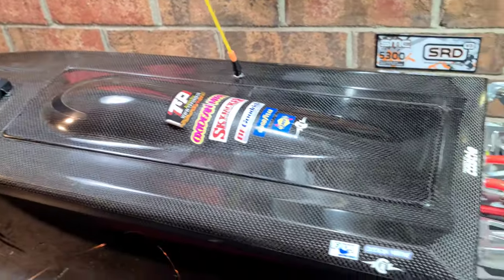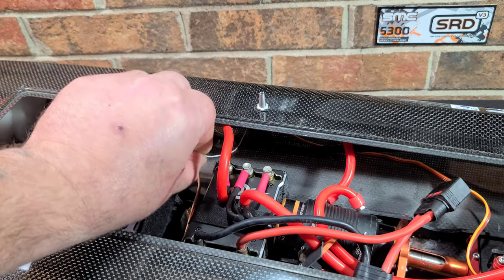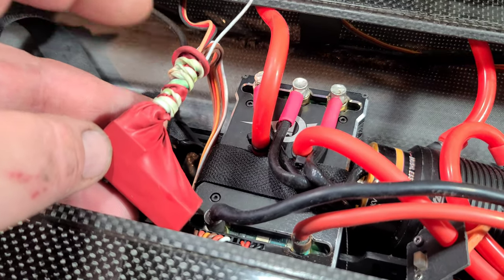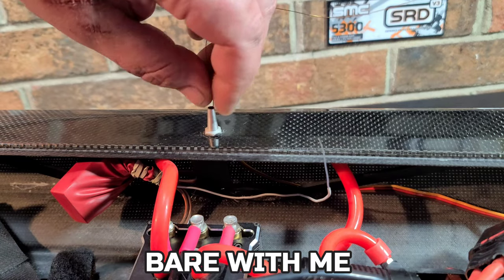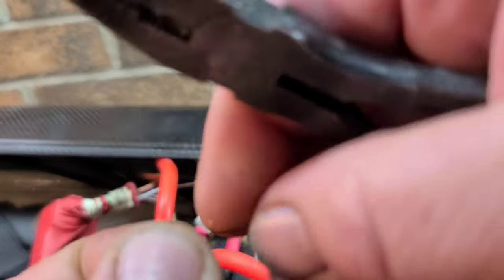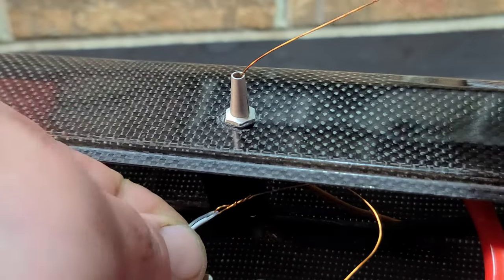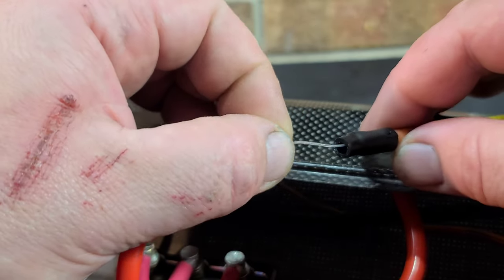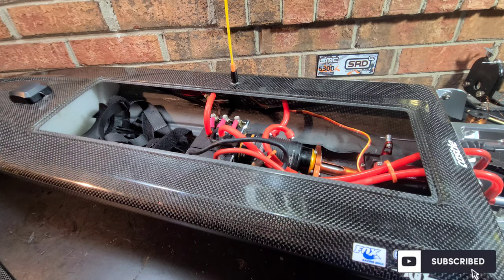Getting That Pesky Antenna Through The Hull Quick Tip - Rc Boat Antenna Mount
Getting That Pesky Antenna Thru The Hull Quick Tip - Rc Boat Antenna Mount